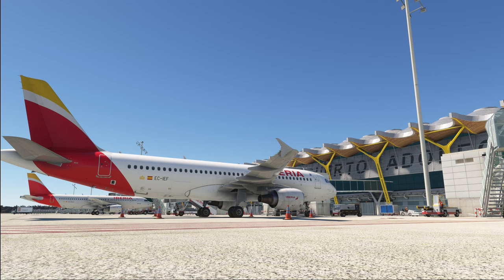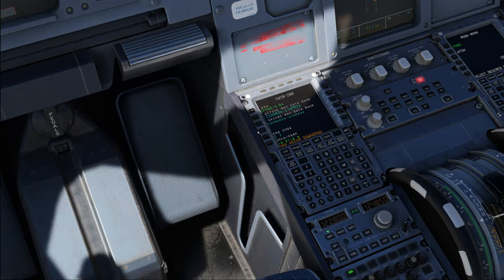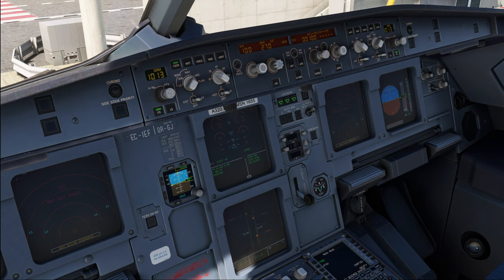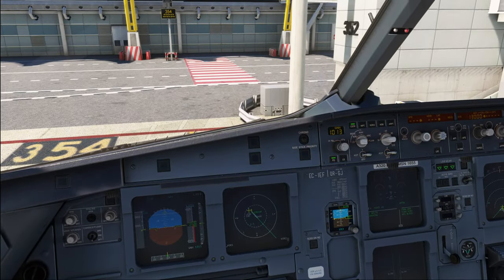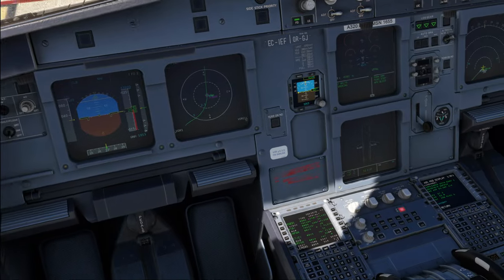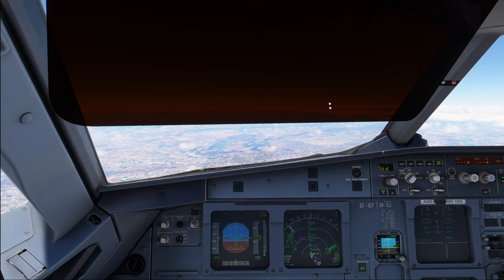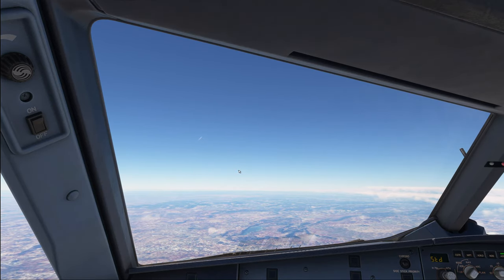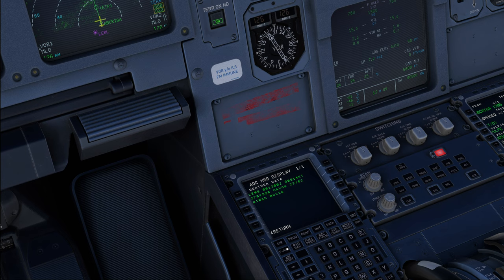A320 with CRT's: Full Flight from Madrid to Malaga | Real Airbus Pilot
My system specs:
Intel i9-9900k@5,2GHz
RTX4090
32GB RAM